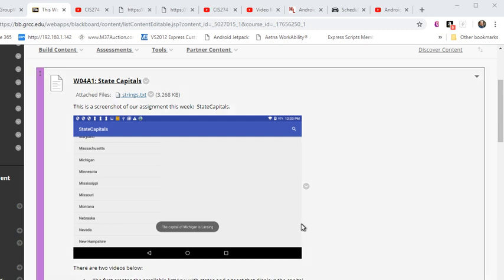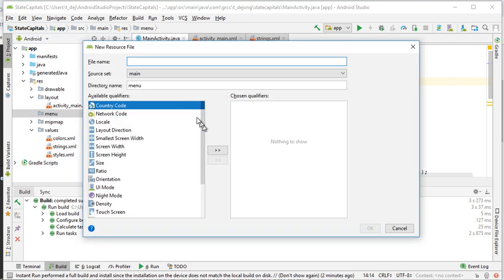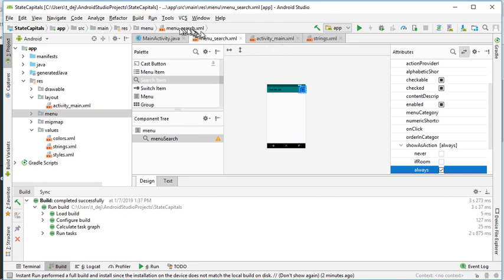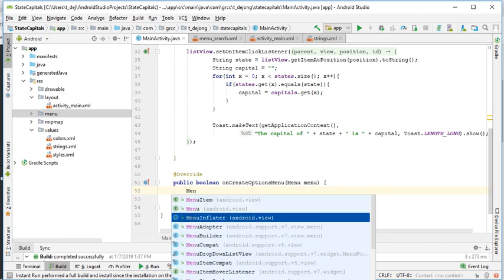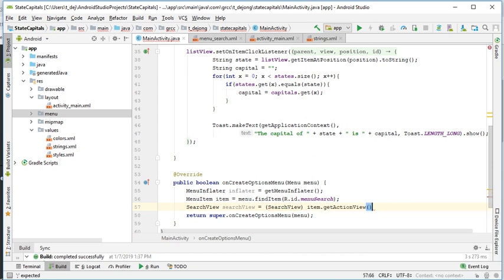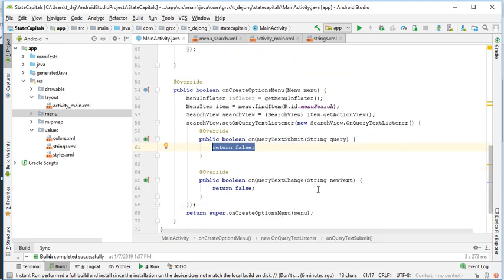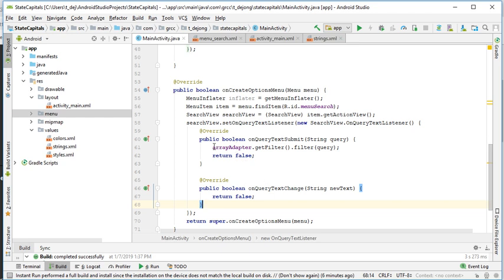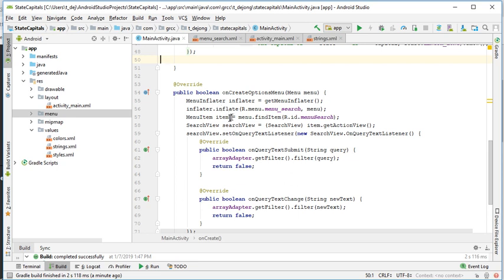CIS274 State Capitals App 2 Finish 2018